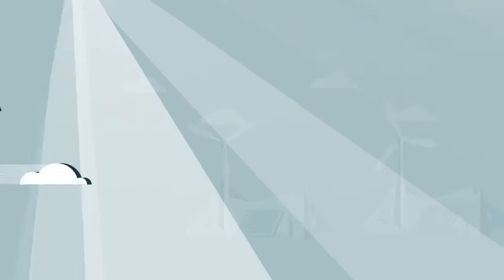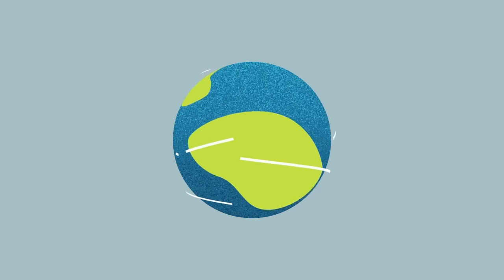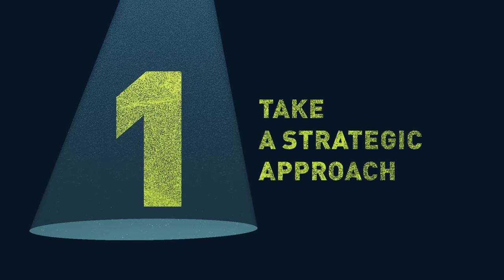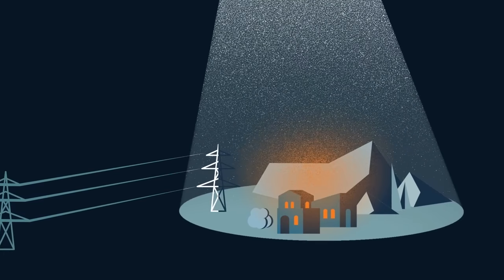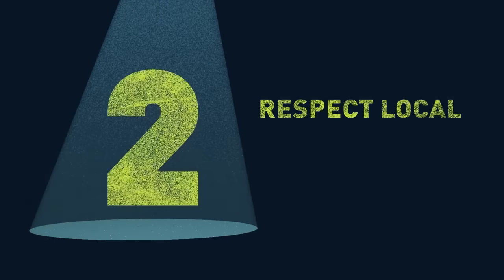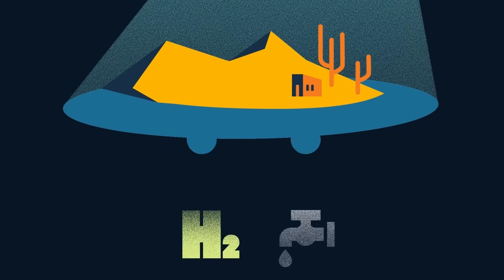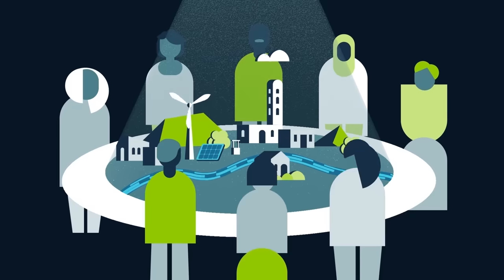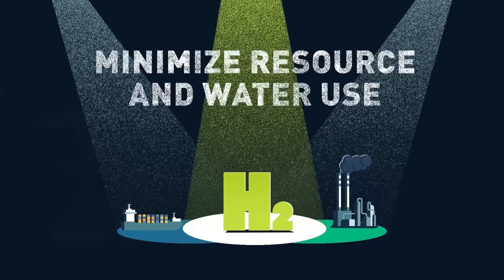Making green hydrogen trade fair and sustainable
What does it need to make the production of and international trade in green hydrogen fair and sustainable?
This video takes a look at the risks that come with the international trading of green hydrogen and its derivates.

Chapter marks:
00:00 Fair & Sustainable trade of green hydrogen
00:53 1. Take a Strategic Approach
01:38 2. Respect Local Communities Rights
02:08 3. Minimize Environmental Impact
02:45 Strong standards can make green hydrogen a success story

This video is also available in Arabic, French, German, Portuguese and Spanish.